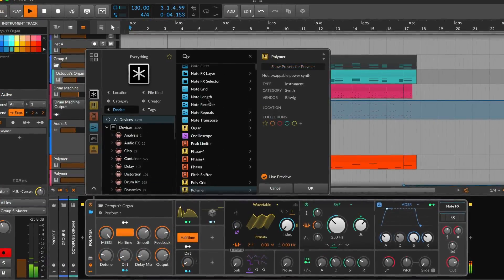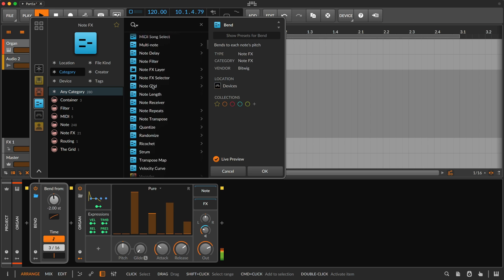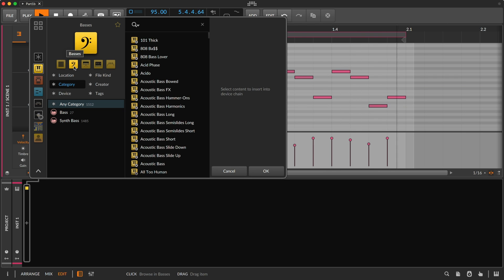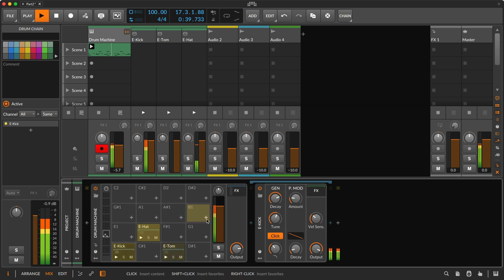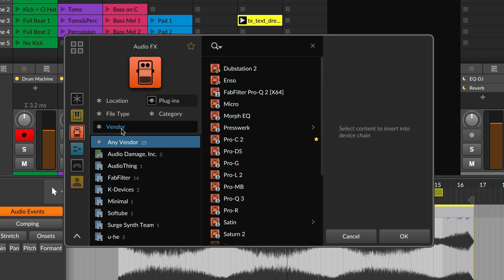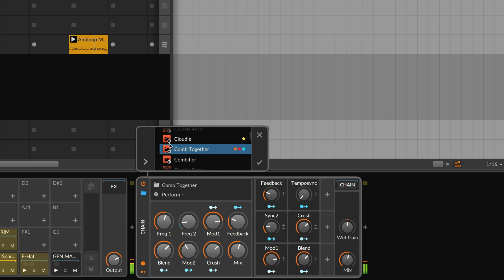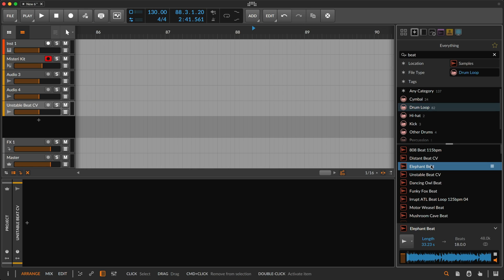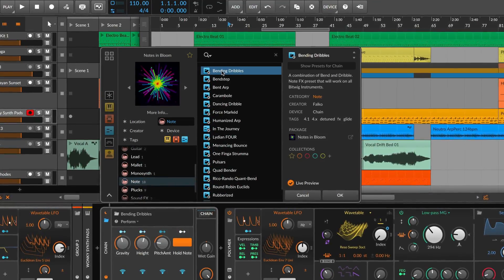How to use Bitwig Studio 5's new browsers — 6 tips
The new browsers implemented in Bitwig Studio 5 are designed to give you the right options at the right moment. In this video, we'll show you how they work and share a few tips about using them so that you can learn to browse better.

Contents
0:00 Browser panel vs pop-up browser
0:31 Tip 1: Start by choosing a Source
1:57 Tip 2: Be aware of the context when you summon the browser
2:39 Tip 3: Customize the browser for each context
3:05 Tip 4: Create your own collections
3:45 Tip 5: Rely on the browser to find relevant files, even without metadata
4:20 Tip 6: Let the browser autocomplete your thoughts